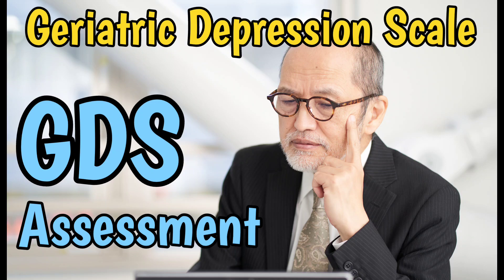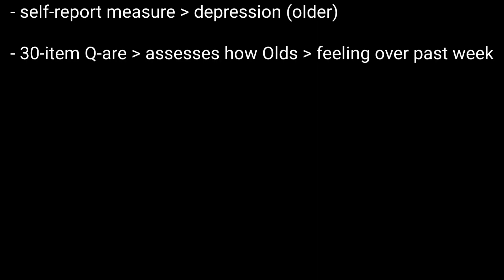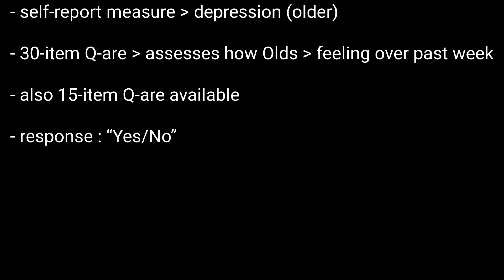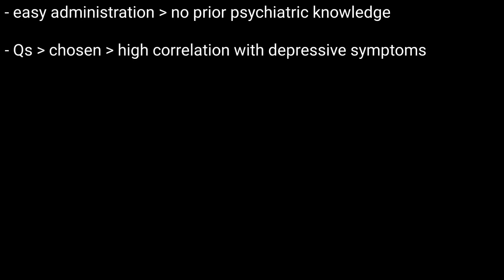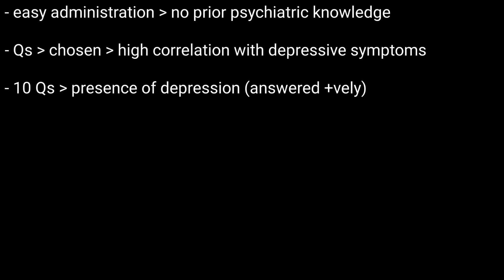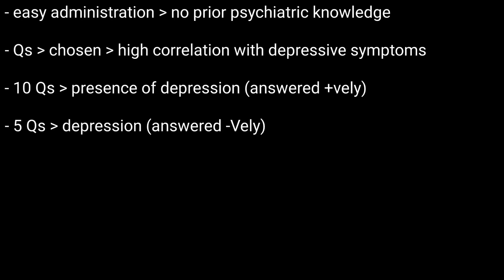Geriatric Depression Scale Assessment | Diagnosis Of Depression In Older People